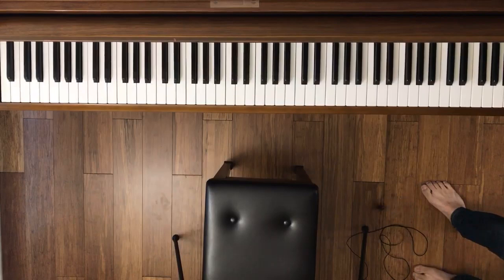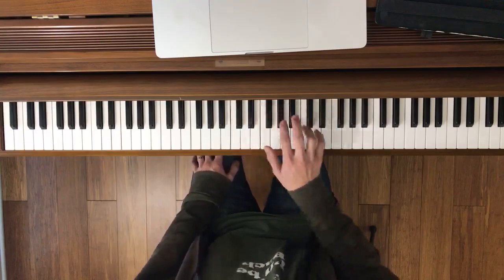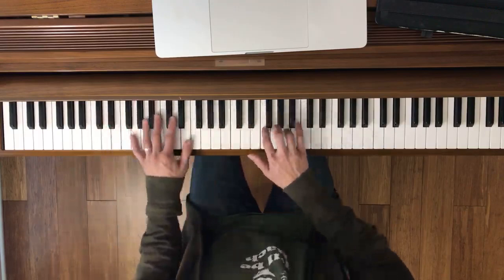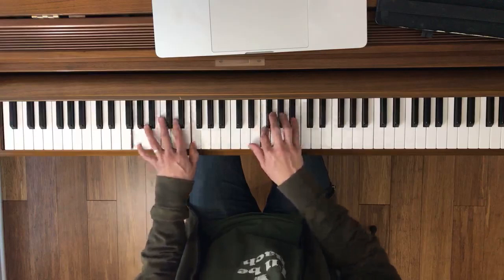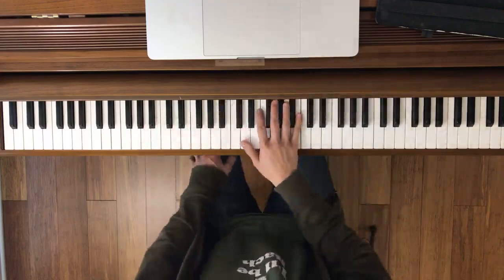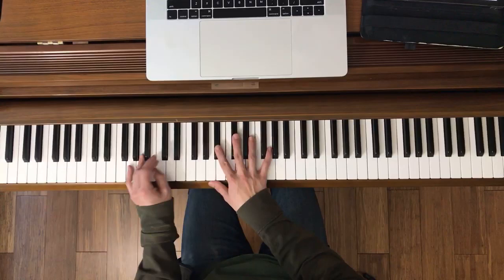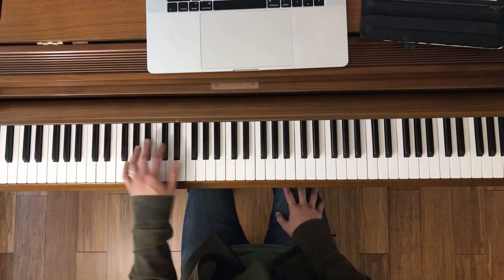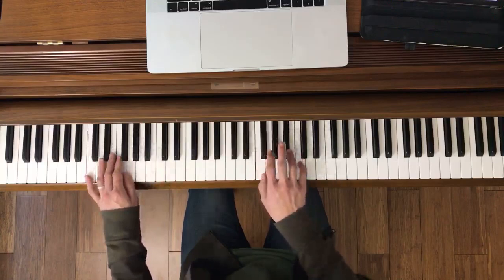🔴How to Play “I’ve Got You Under My Skin” (Frank Sinatra) [Free Intermediate Piano Lesson]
How to Play "Under My Skin" by Frank Sinatra - Free Intermediate Piano Lesson

📕NOTE READING📕
Keyboard Guide

🔴LIVE STREAMS 🔴

📱SOCIAL MEDIA 📱